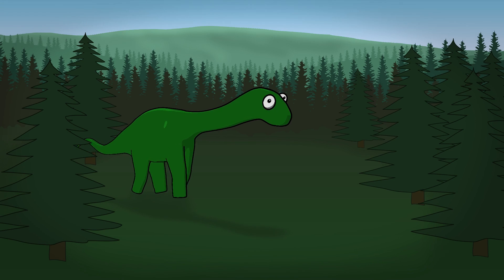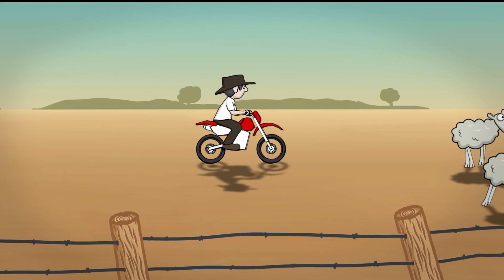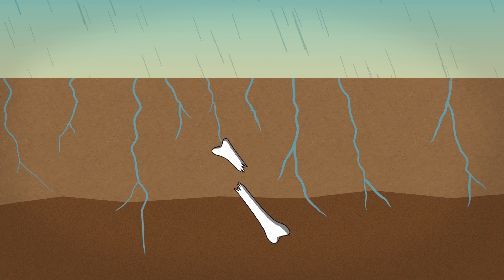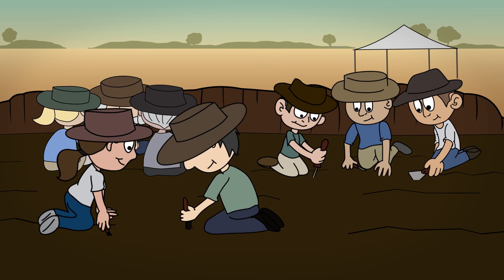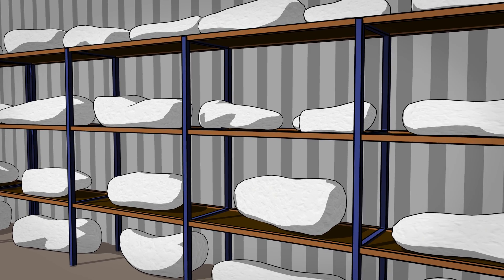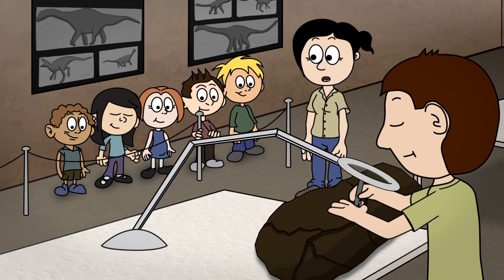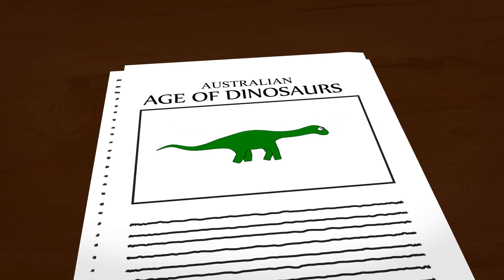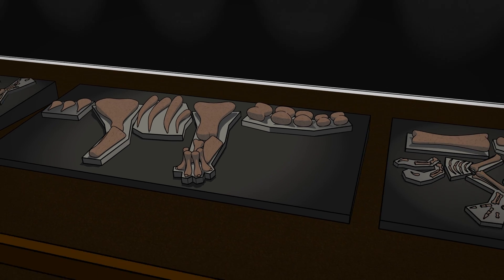Australian Age of Dinosaurs animation, Nov 2013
This animated story of the Australian Age of Dinosaurs Museum of Natural History was created by Alice Peacock as part of her 3rd year work while an Animation & Visual Effects student at Charles Sturt University, Wagga Wagga. Her brief was to work with a not-for-profit organisation, creating a professional animation for them.  Alice was a delight to work with and AAOD loves the end result. Thank you Alice!

You are invited to visit the Australian Age of Dinosaurs Museum, home of the world's largest collection of Australian dinosaur fossils and the most productive fossil preparation laboratory in the Southern hemisphere!  Meet famous Australian dinosaurs including "Banjo" (Australovenator wintonensis), the largest predatory animal ever discovered in Australia, and lots of sauropod dinosaurs.

The Museum is located on top of a huge mesa plateau called "The Jump-Up" with majestic rocky outcrops, cliffs, canyons and spectacular views.  The Museum turn-off is 13 km south of Winton (Queensland) on the Longreach highway and is well signposted, then a further 12km on an unsealed road.

Guided tours of the dinosaur collection room and fossil preparation laboratory run hourly from 9am with the last laboratory tour at 3pm and the last collection tour at 4pm.  Enjoy the dinosaur-themed gift shop, café serving snacks, drinks and ice-creams, and two walking tracks.

Open 7 days including public holidays
Site open from 8.30am to 5.00pm
Closed Sundays October to March
Closed Christmas Day and Boxing Day

 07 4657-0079 group bookings & Prep-A-Dino
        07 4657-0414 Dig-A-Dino